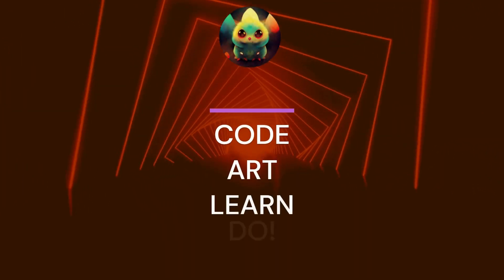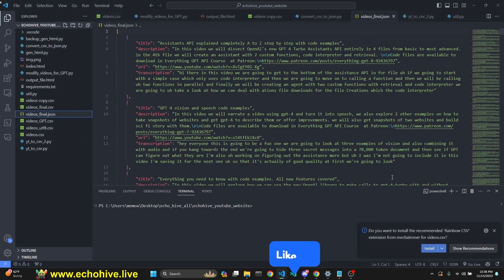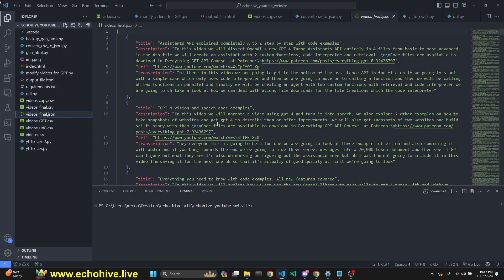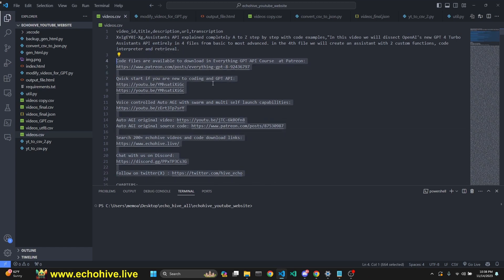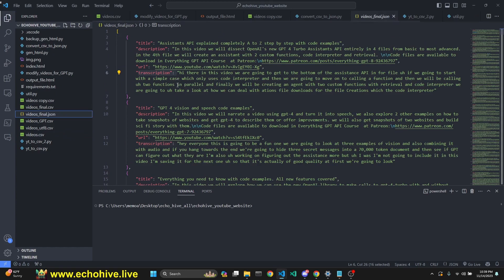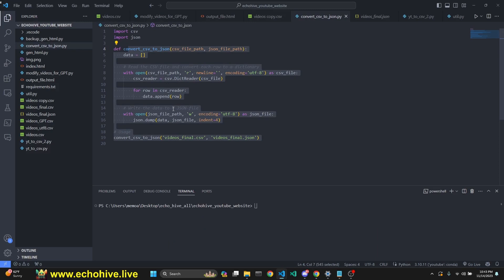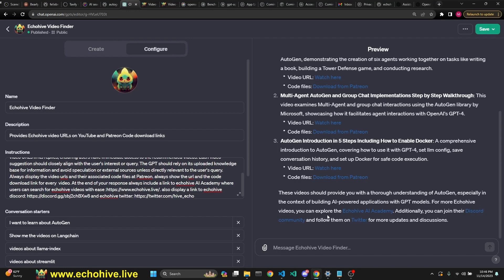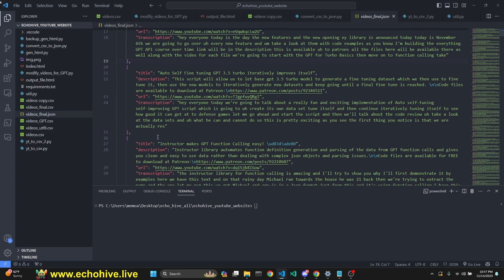echohive GPT build tips and tricks, working with csv and json files for retrieval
In this video we will take a look at how I built the echohive video finder GPT along with some of the challenges I faced with retrieval and how I solved them dealing with CSV and JSON files.

CHAPTERS:
00:00 Intro
01:18 retrieval with CSV and JSON files
07:17 Instructions